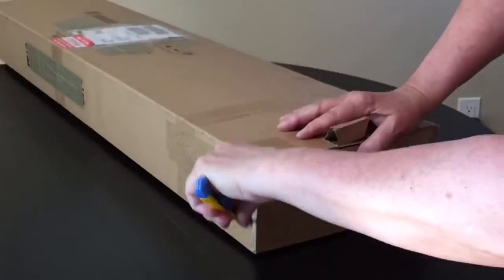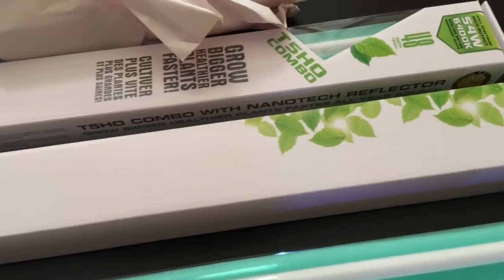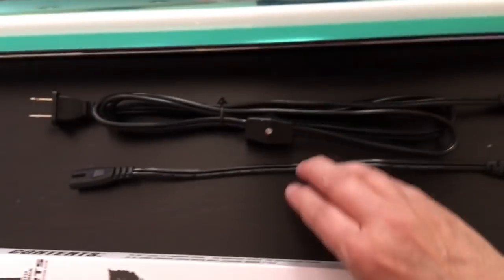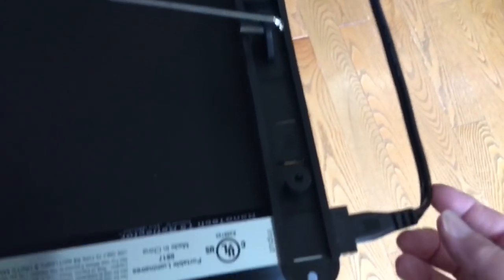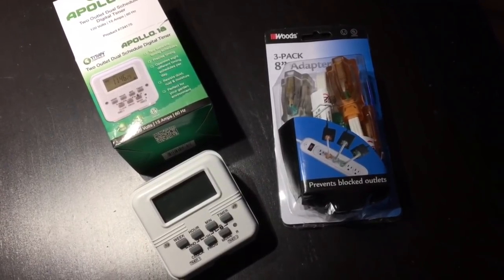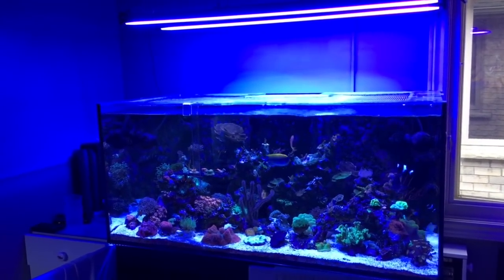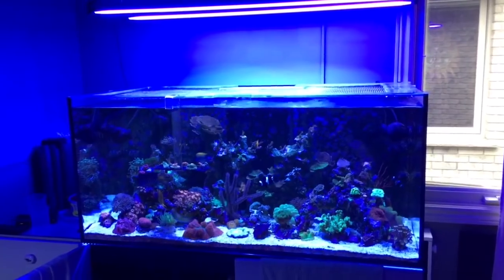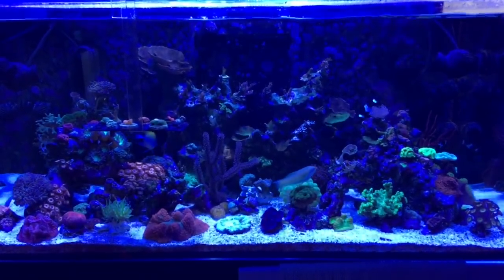Reefgrrl Keeping it Real - The Quest for a T5 Solution for the Red Sea XL 425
Links (note - the Canadian  links are for the 4-ft fixtures I got. Other sizes are also available).

T5 hydroponic fixtures:
US (lamp and reflector)